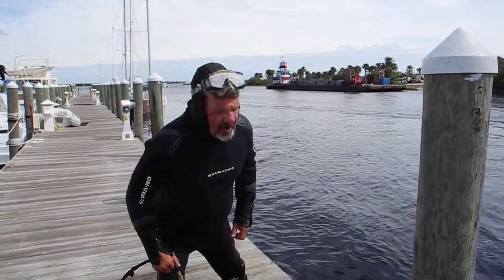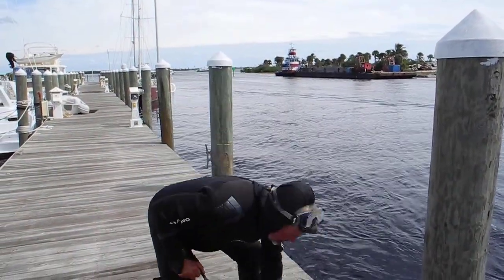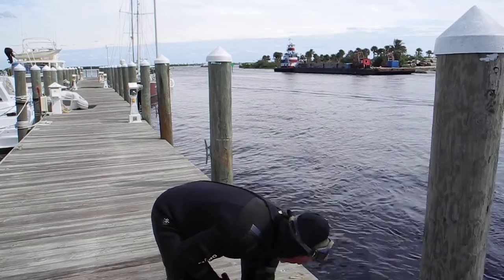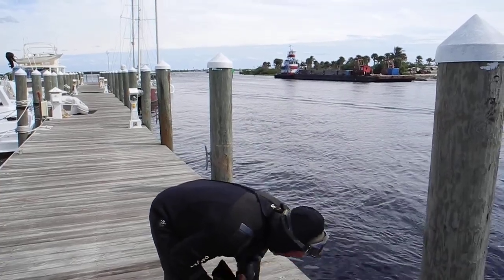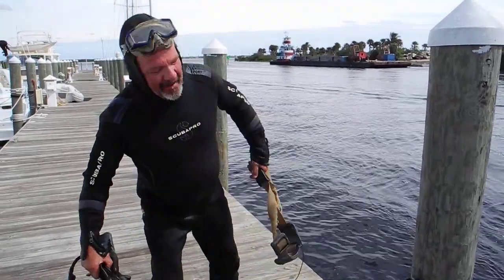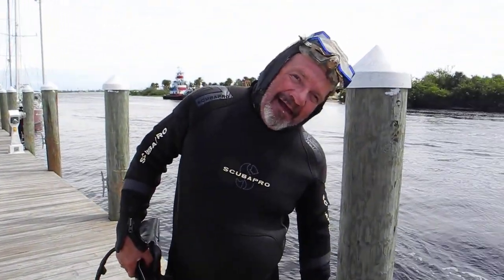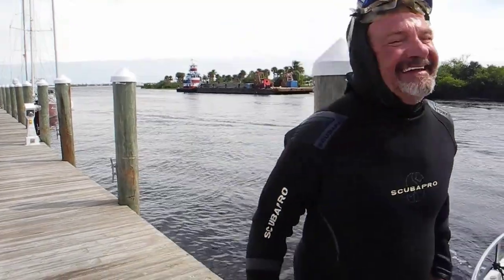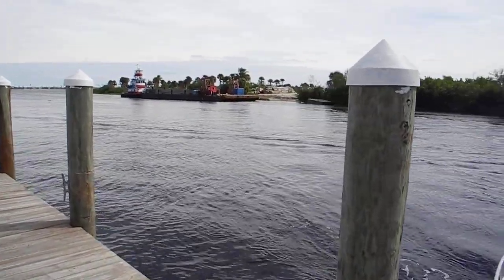Prop wobble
Prop wobble. We could NOT figure why the boat was shaking at mid RPMs. Later we discovered it was a bad propeller drilled off center by a millimeter or so. A marine survey could not have discovered that. It took the owners a year of experiments before discovering the true problem.